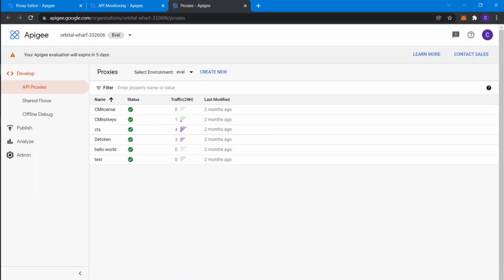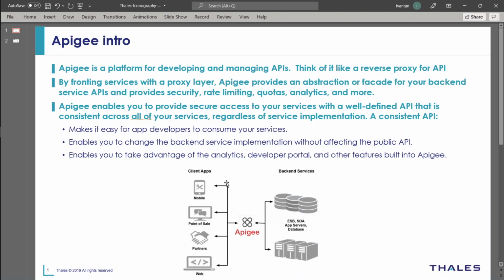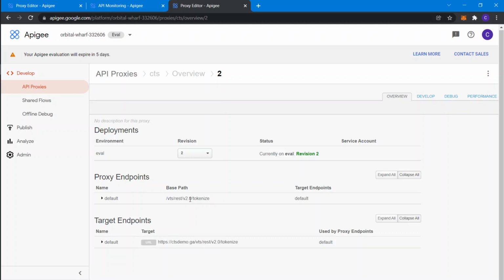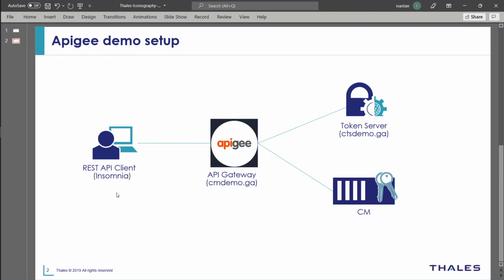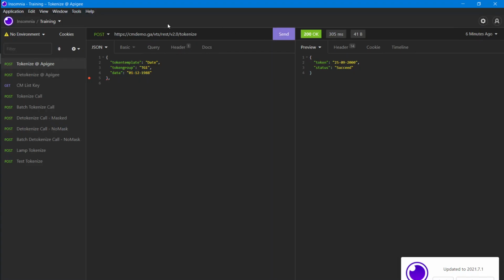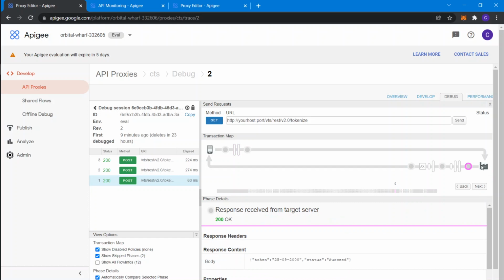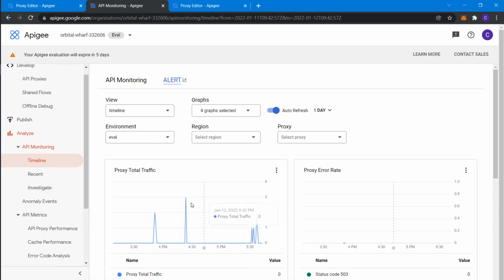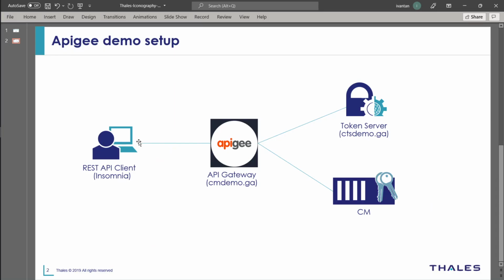Apigee demo with CTS tokenization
A simple demo using Apigee with CipherTrust Tokenization, by  Ivan Tan.